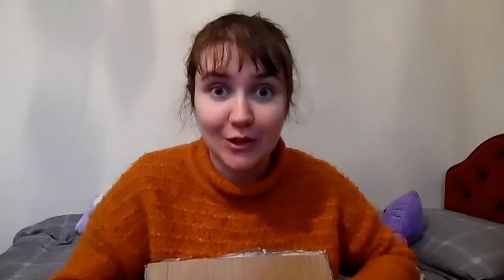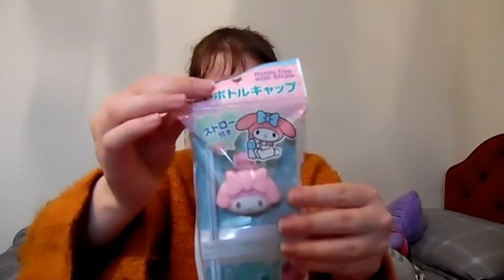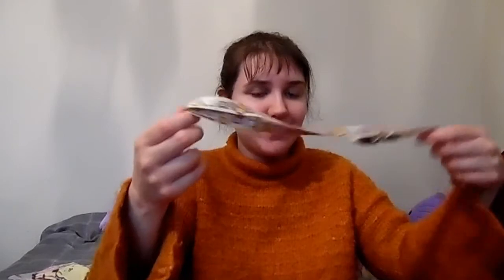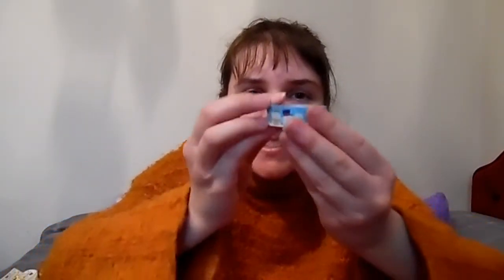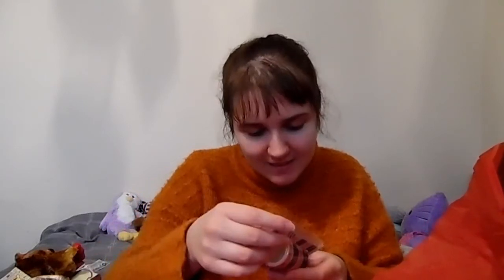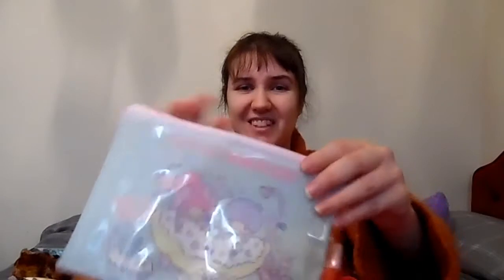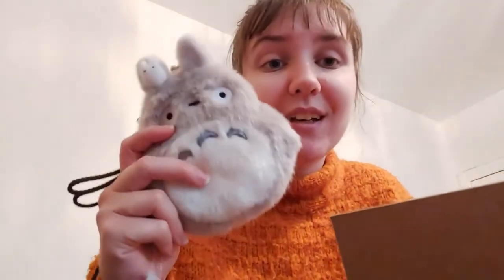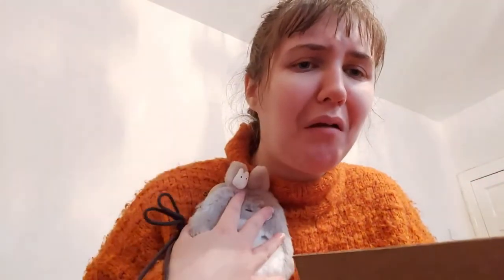Junko's Package Unboxing 2020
Thank you for everything Junko! :)